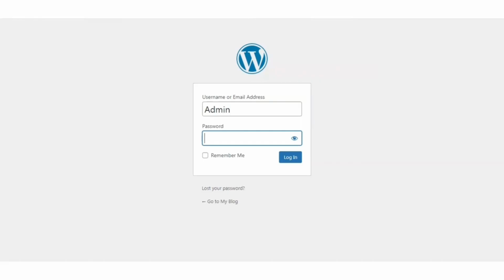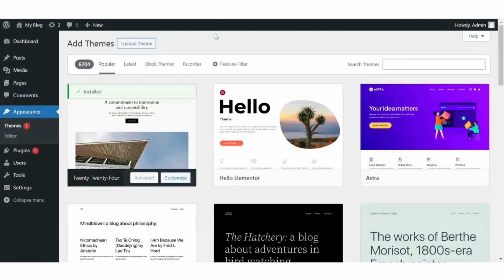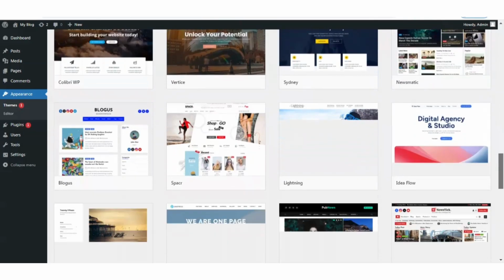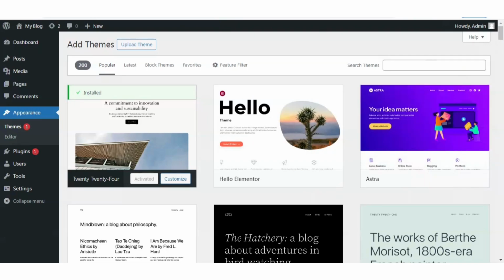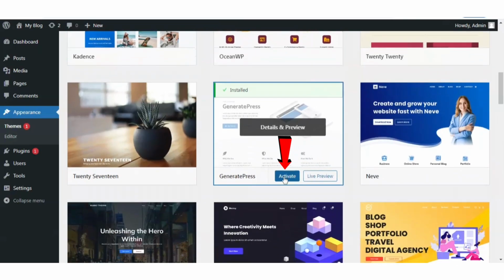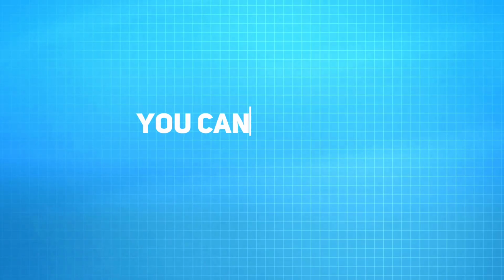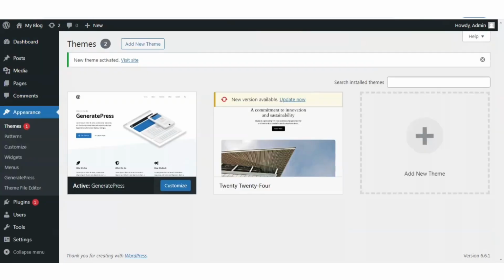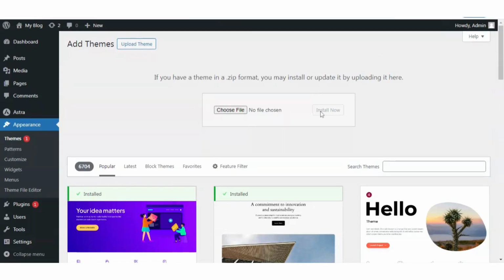How To Install A Theme In WordPress 2024 | Change WordPress Theme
How To Install A Theme In WordPress 2024 | Install WordPress Theme | Change WordPress Theme | Add new WordPress Theme

Learn how to easily install a WordPress theme to customize your website's appearance. This tutorial covers step-by-step instructions on how to install a theme from the WordPress dashboard, including both free and premium themes like those from ThemeForest. Discover how to change your WordPress theme, add new themes, and set up your website's design. Watch now to master the art of WordPress theme installation and elevate your website's look!